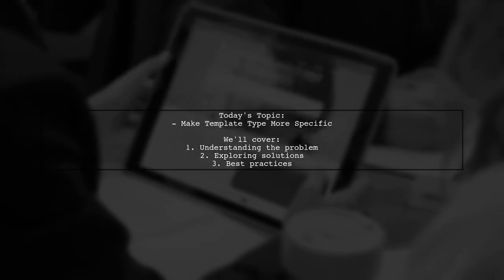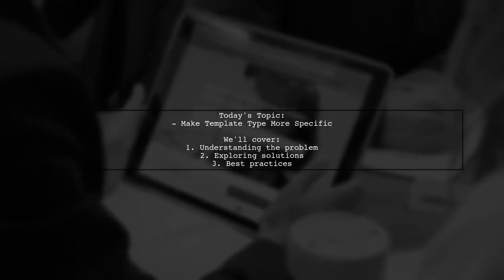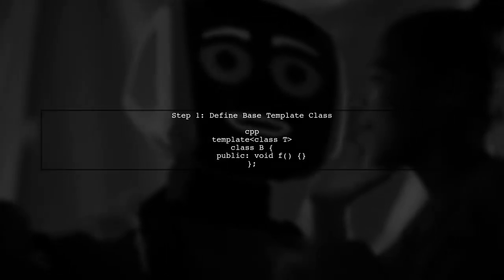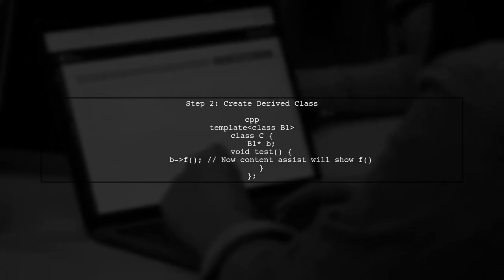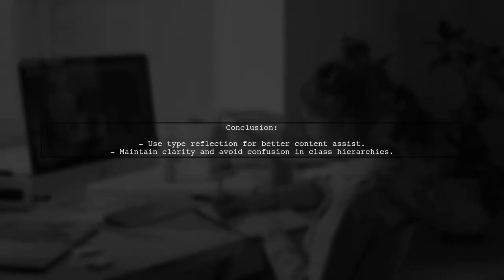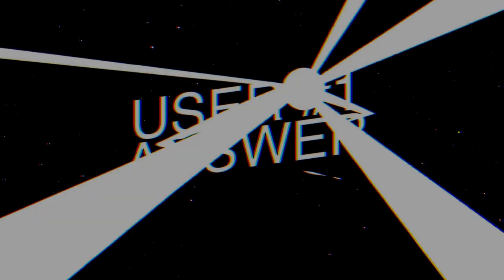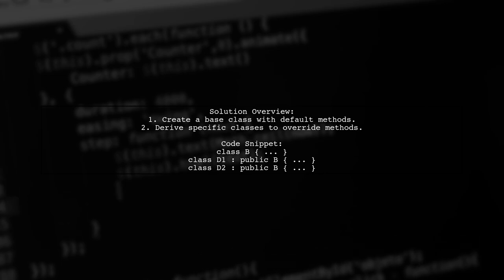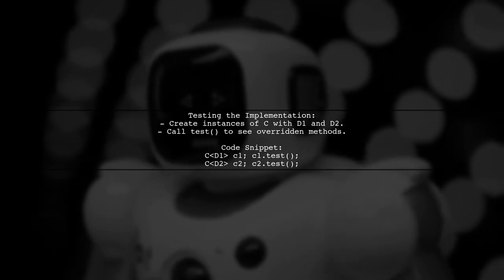Unlock Powerful Content Assist: Transform T into CertainX Before It's Too Late!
In today's fast-paced digital landscape, the ability to create compelling content quickly is more crucial than ever. In this video, we delve into the transformative power of advanced content assistance tools that can elevate your writing from ordinary to extraordinary. Join us as we explore how to unlock the potential of transforming T into CertainX, ensuring your content stands out before the opportunity slips away!

Today's Topic: Unlock Powerful Content Assist: Transform T into CertainX Before It's Too Late!

Related to